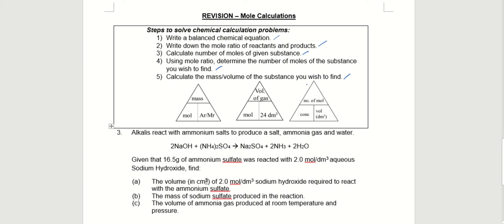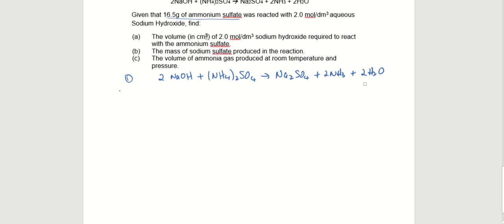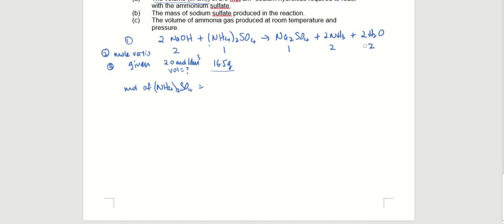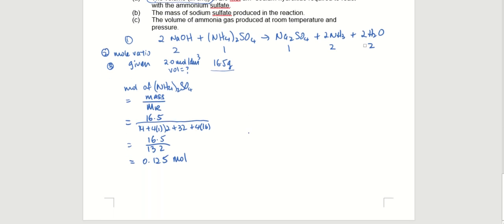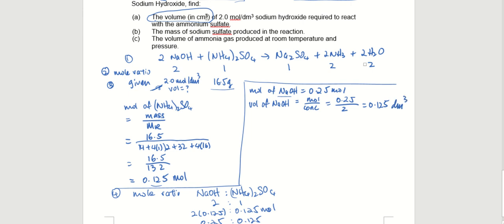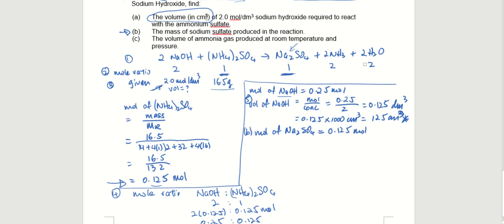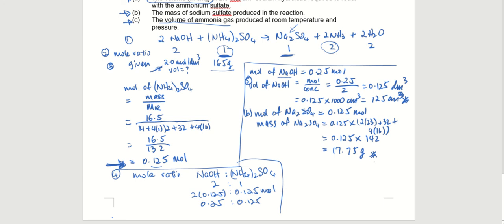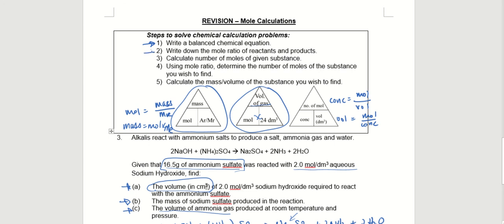Chemical Calculations / Mole Calculations (part 3)